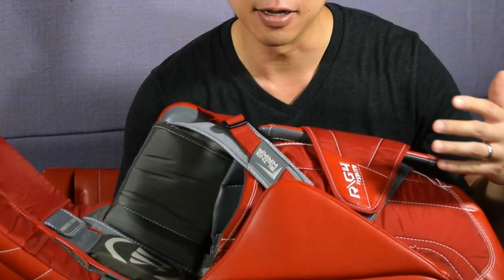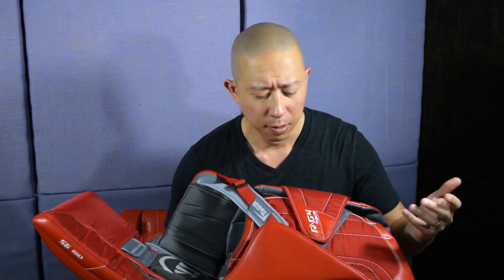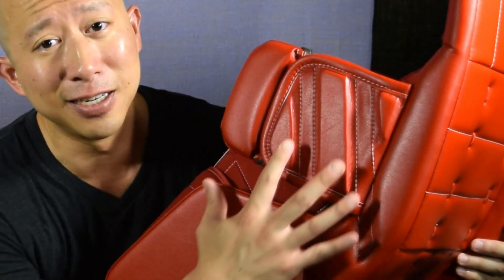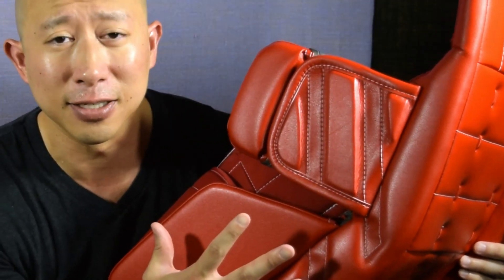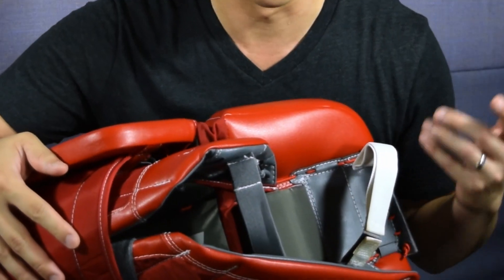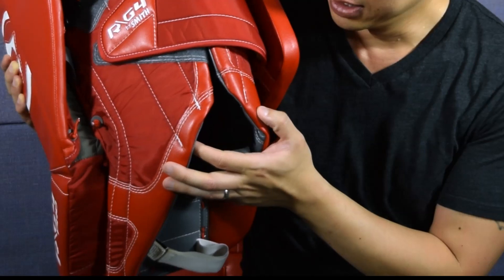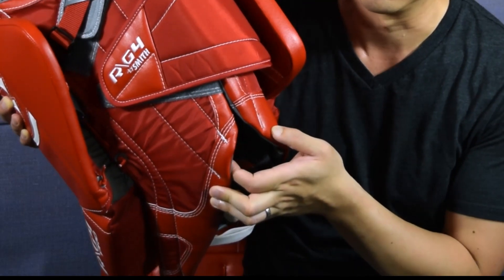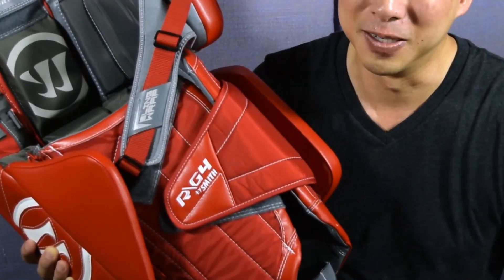Warrior Ritual G4 Goalie Pad Review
Do the Warrior Ritual G4 pads live up to the hype?

I'll tell you my thoughts and more in this Gear Review!

Have a question about the Warrior G4 Goalie Pads?  Leave it in the comments below!